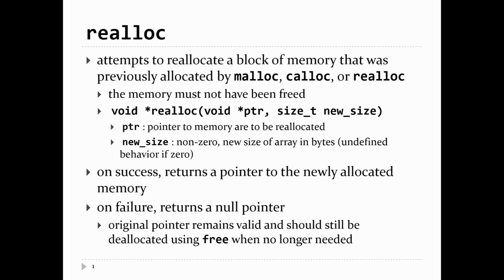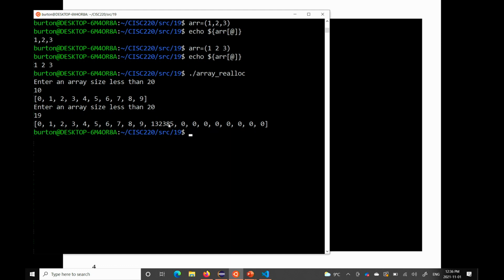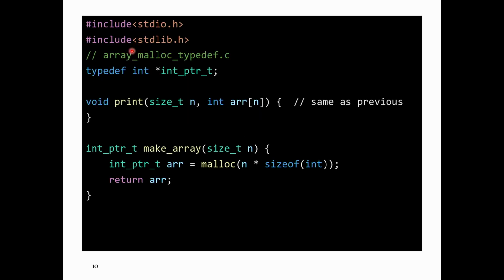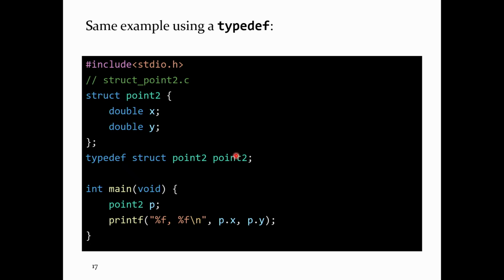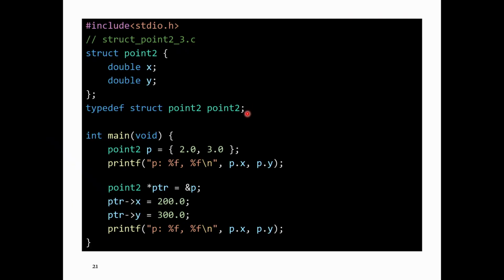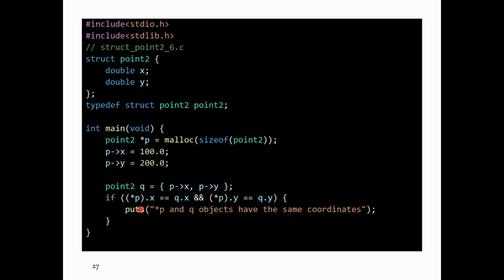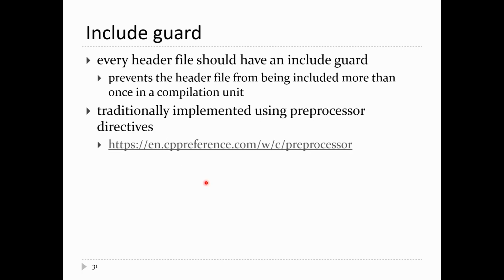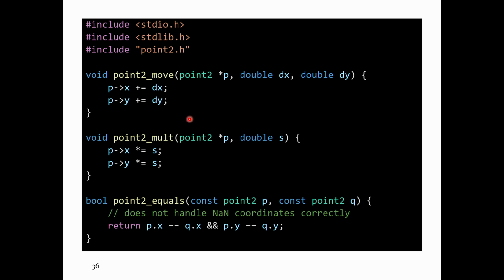CISC220 Lecture 19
realloc, typedef, struct